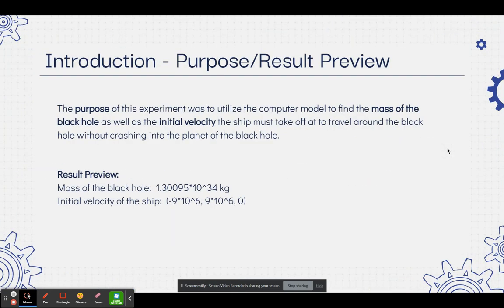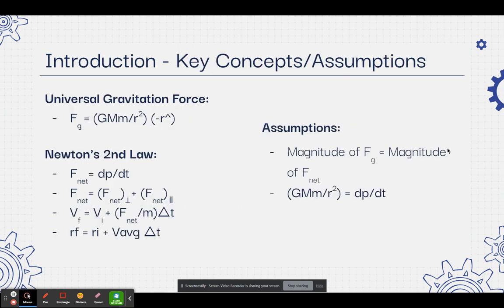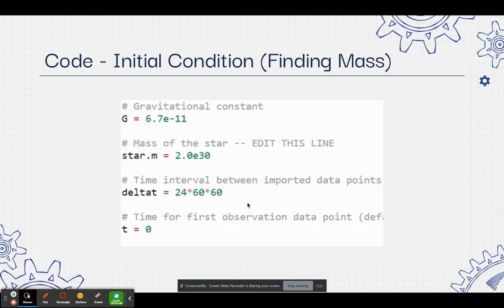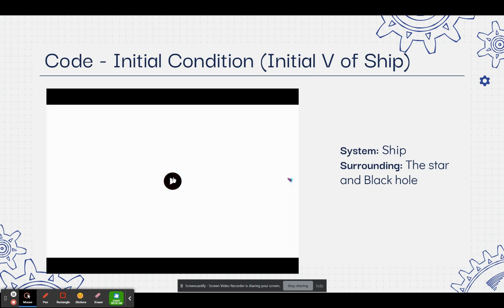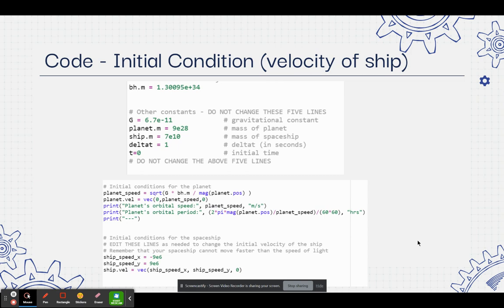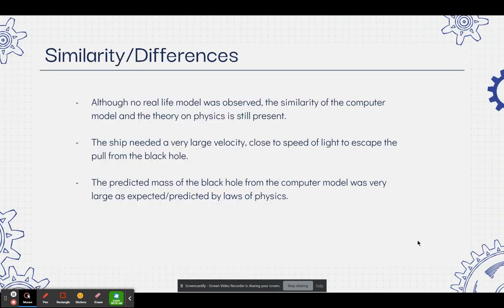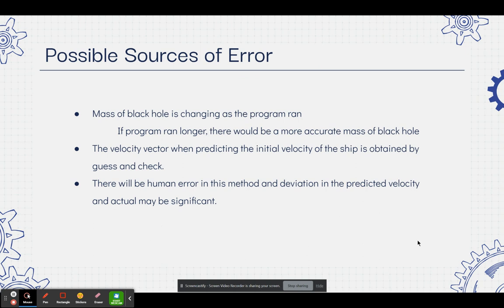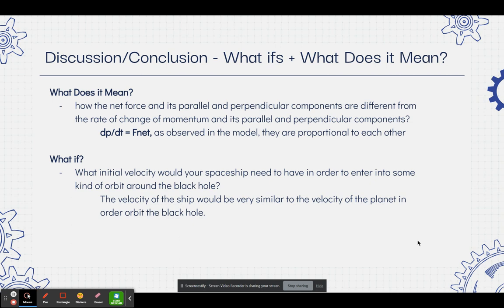Lab 3 - Black Hole